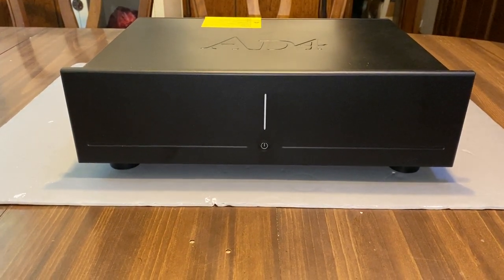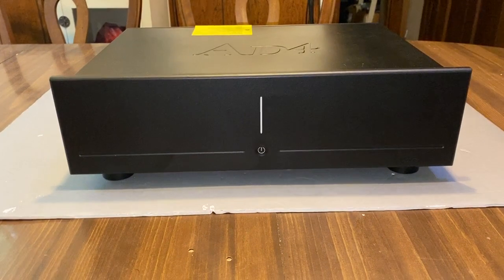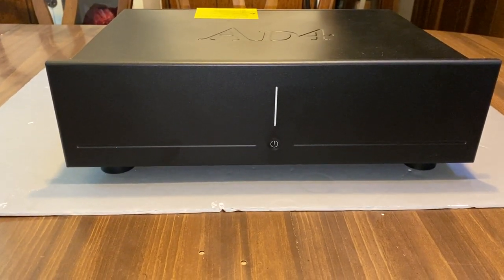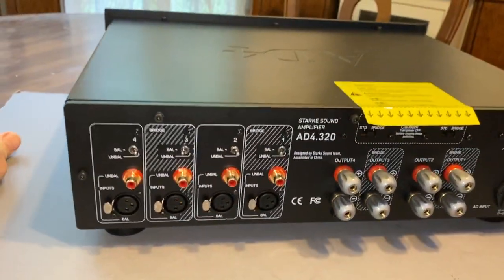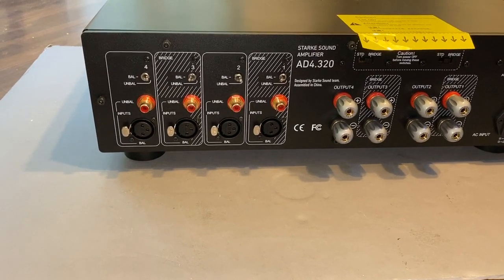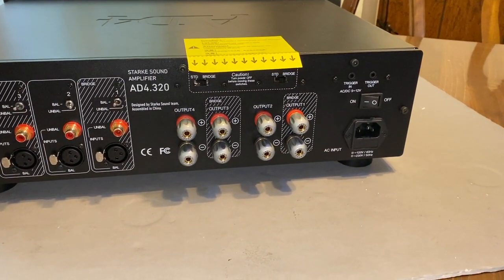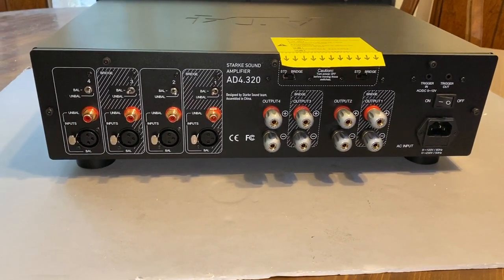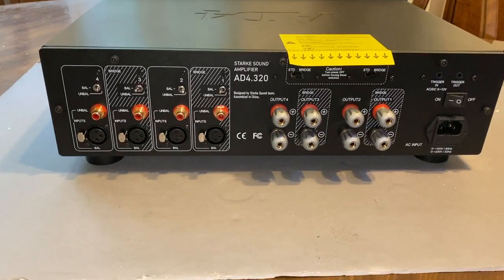STARKE SOUND AD4.320 POWER AMPLIFIER REVIEW